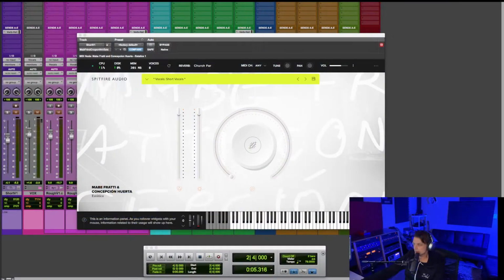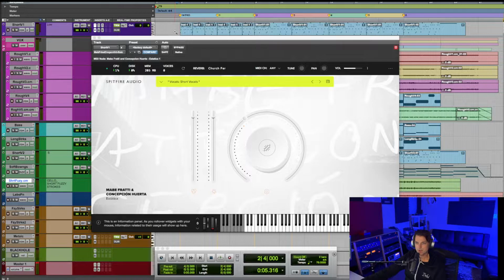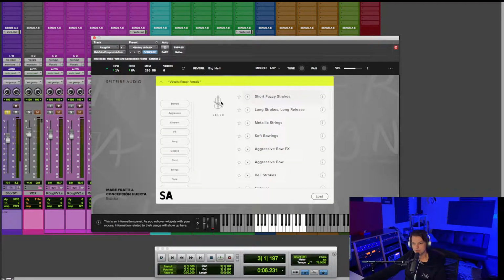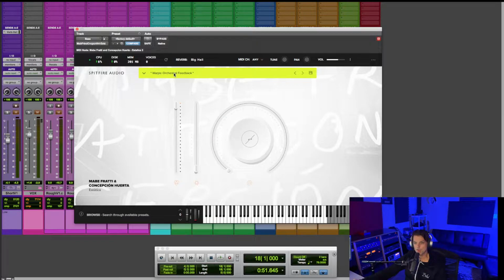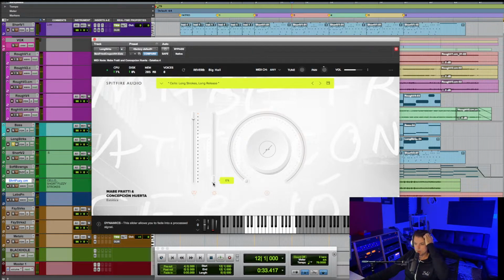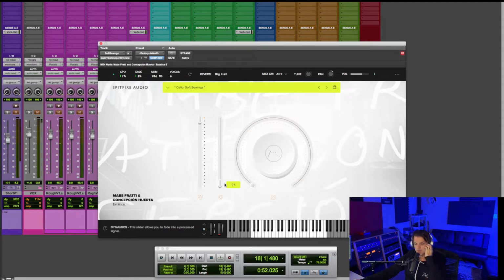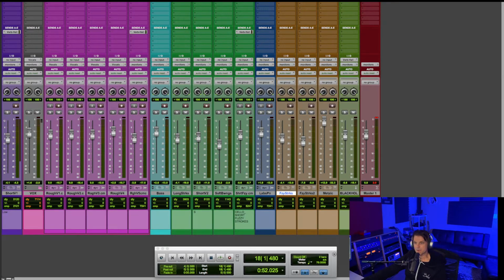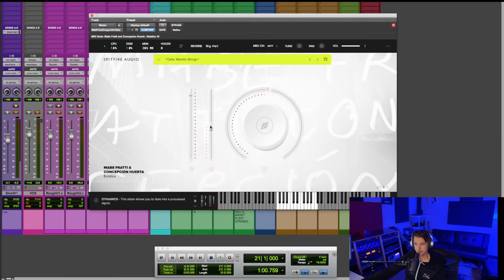SPITFIRE AUDIO ESTATICA - WORTH THE PRICE?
Composer Daniel Willett creates a short composition using Spitfire Audio's Estatica.